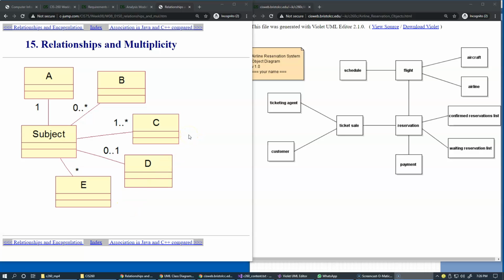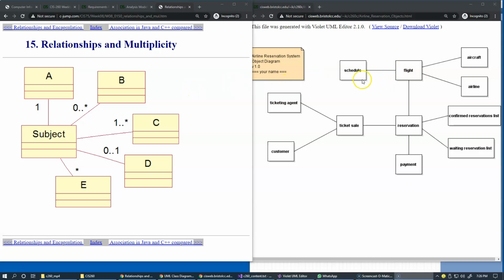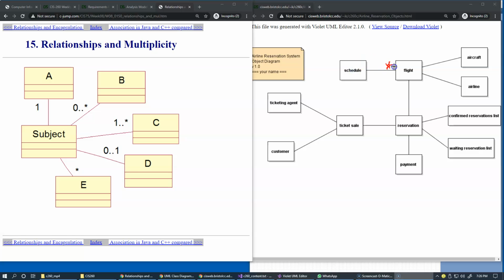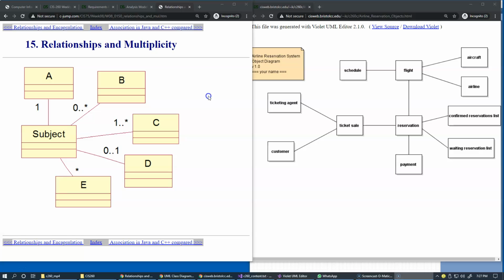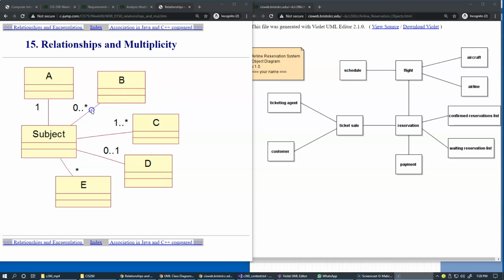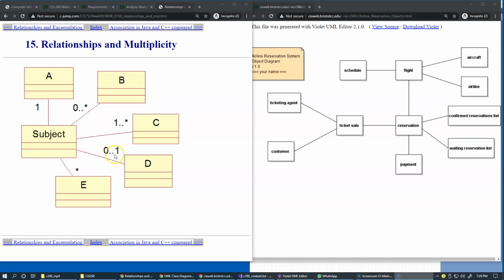8.10 class Relationships and Multiplicity specifiers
8.10 class Relationships and Multiplicity specifiers